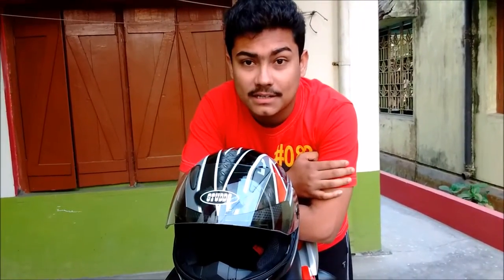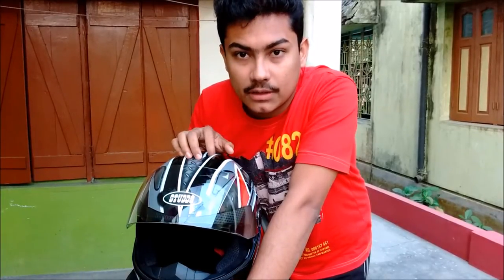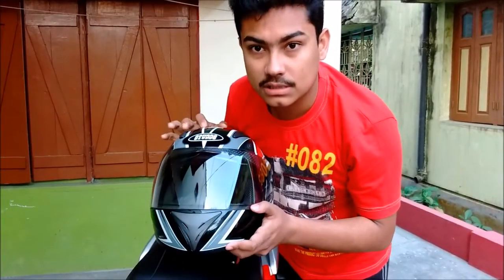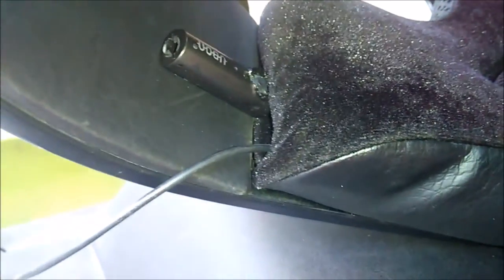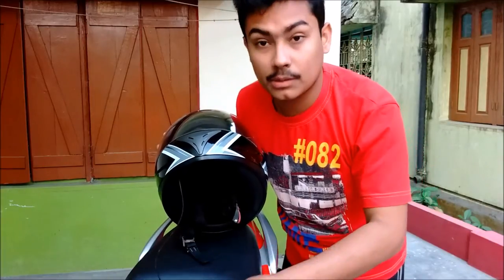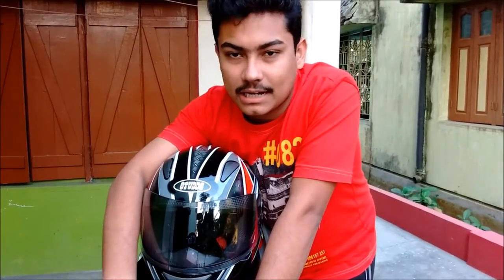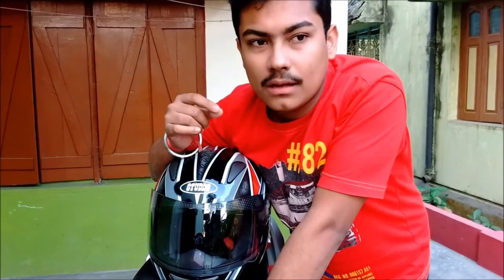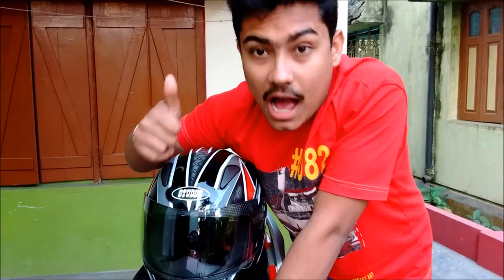OwnerShip Review Of mY hElmEt | Studds Shifter | JuGar's LiFe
My Experience.
I think within this price it is best ,,at least for me..
&the juGar for receiving calls ,listening music,,is working awesoMe..

OverAll ,prouD owneR..
I do command for everyone..

Do give some likes & comment too.